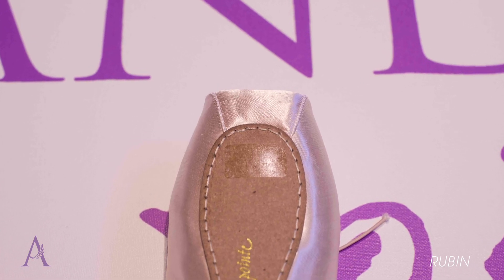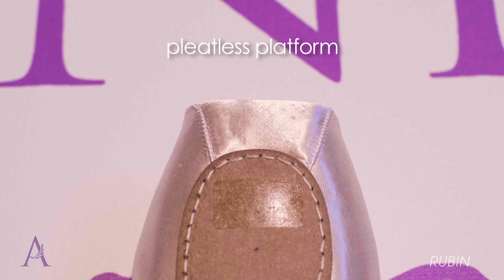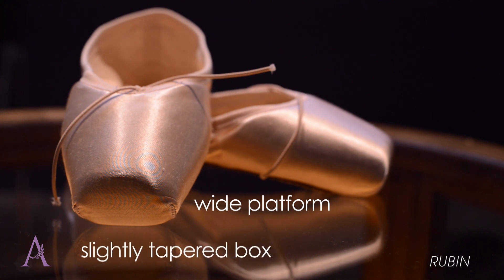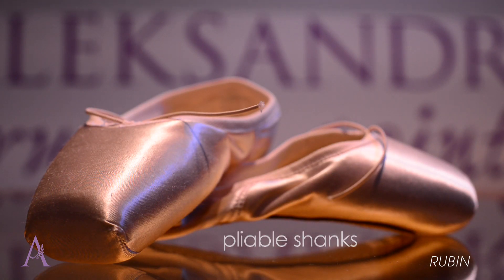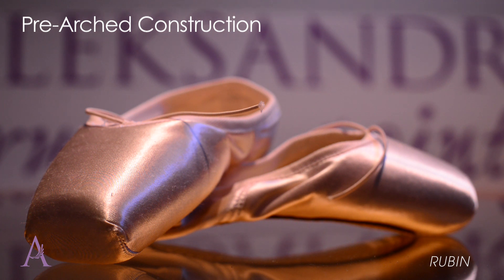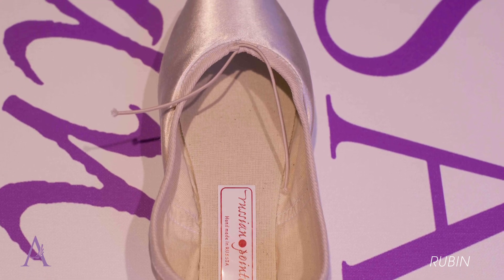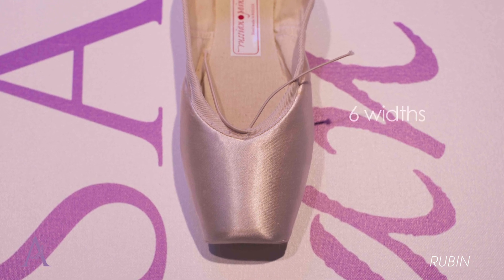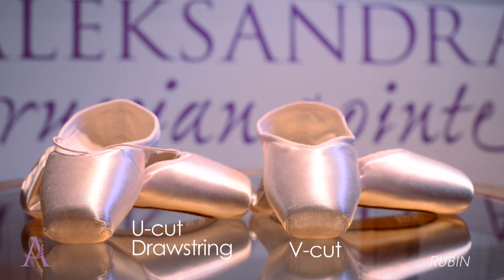Russian Pointe Rubin® Pointe Shoes - Jewels Collection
For releves that sparkle like a gem, discover Rubin® pointe shoes. Their wide toe platform is exquisitely suited to feet with even-length to slightly tapered toes. Meanwhile, the pointe shoe's pre-arched construction mimics the shape of the foot en pointe, allowing dancers with lower arches to more easily reach their fullest pointe and alleviating pressure on the front of the foot in those with higher arches. Regardless of foot architecture, pre-arching minimizes break-in time and extends the life of the pointe shoe.